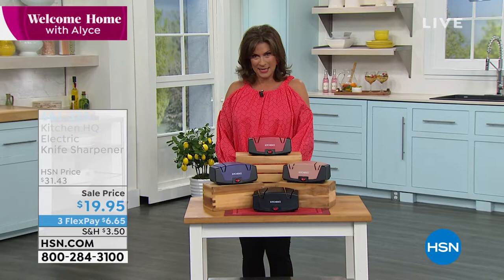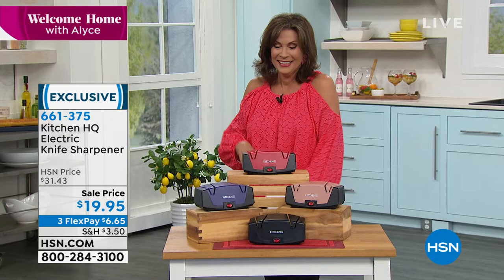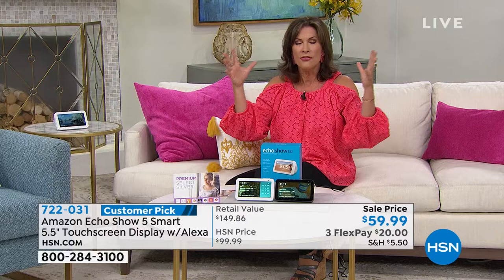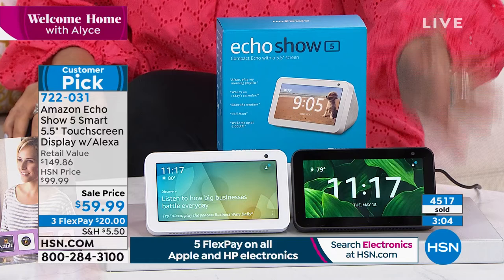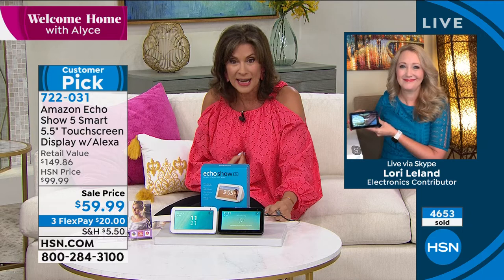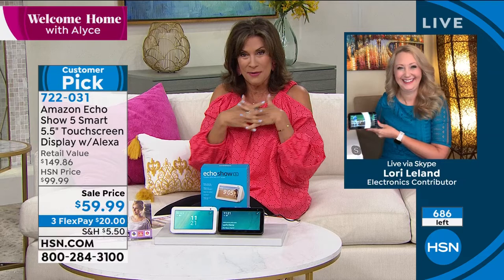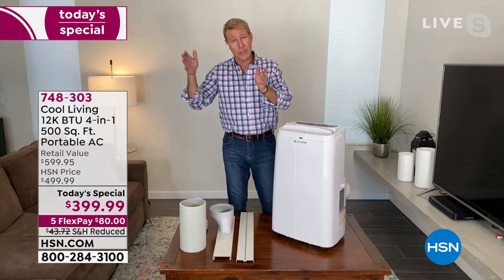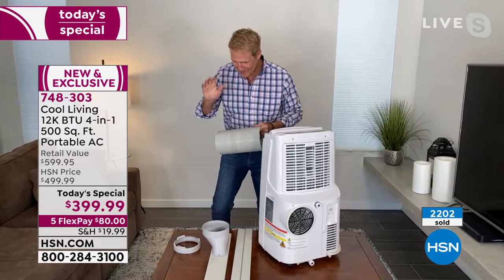HSN | Welcome Home with Alyce 05.18.2021 - 11 AM